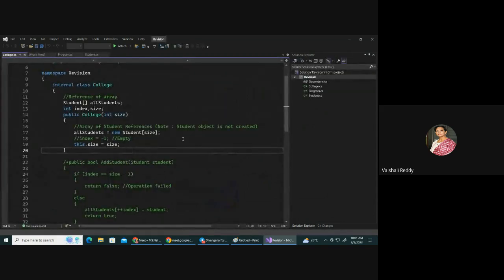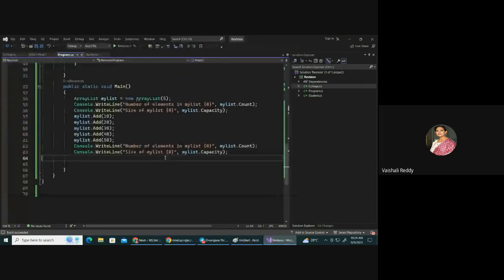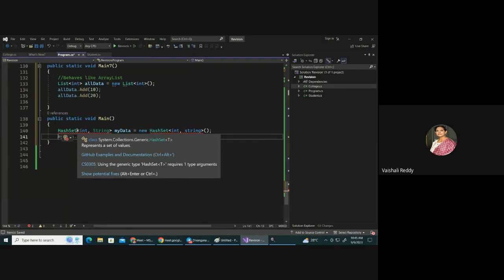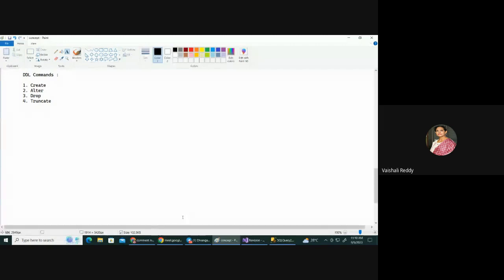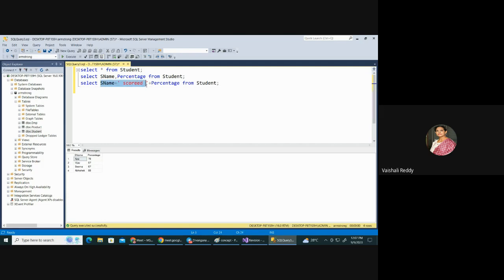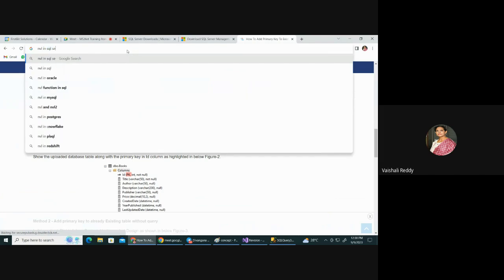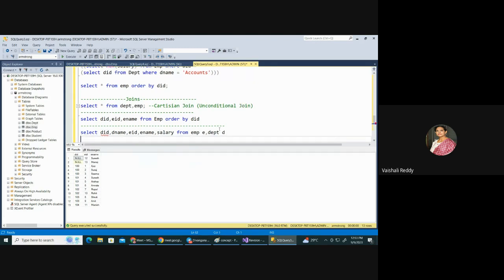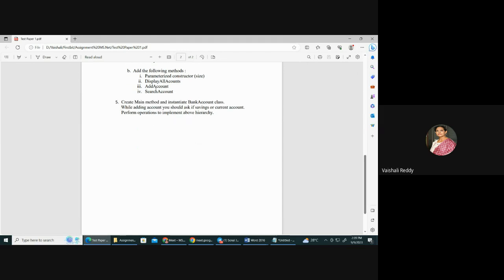.NET Tutorial Series | Learn .NET Beginner to Advanced | FirstBit Solutions | Lecture 8